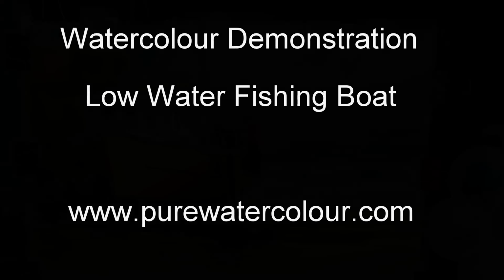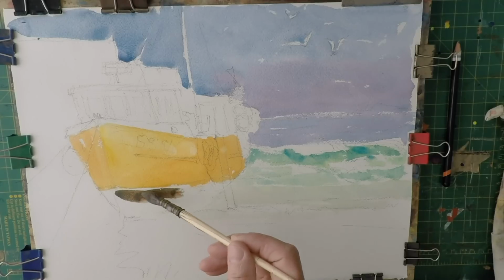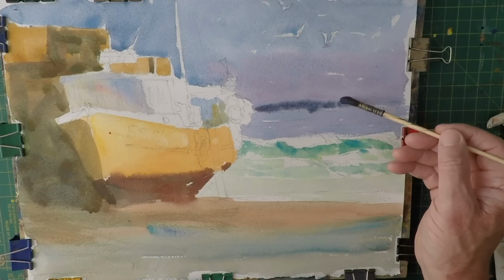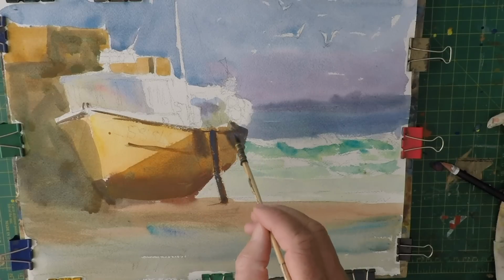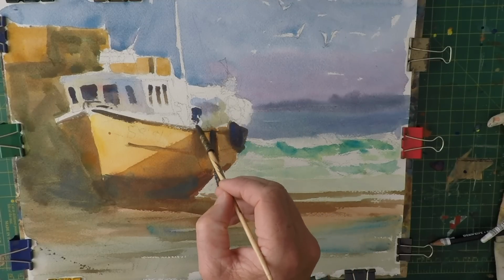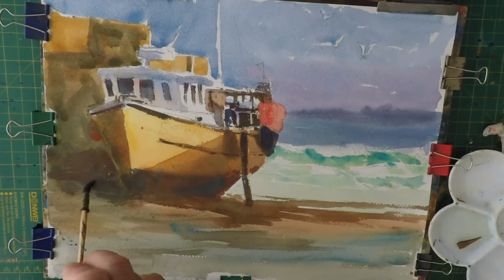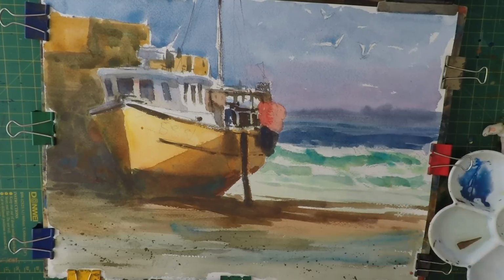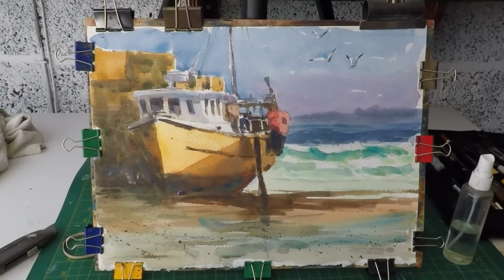Step by Step Watercolour Demo Fishing Boat Low Tide. Cornwall.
Step by Step watercolour demo of fishing boat being painted at low tide. Great for beginners and more advanced artists. Create the feeling of light in your paintings learn how to you lights and dark's to best affect.